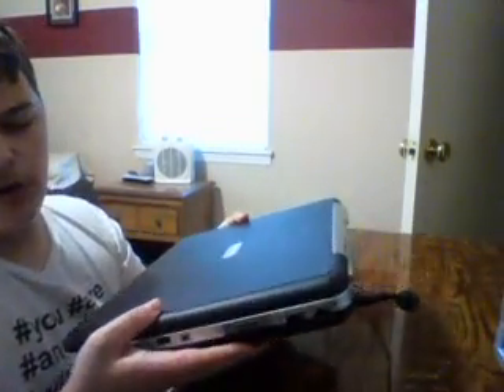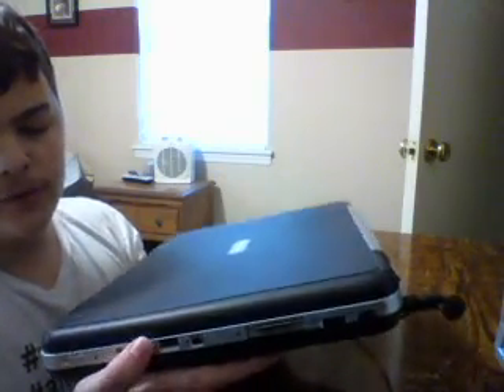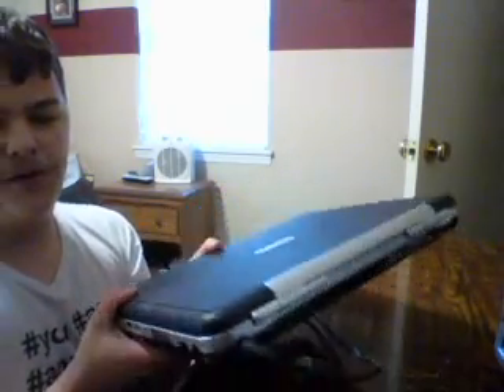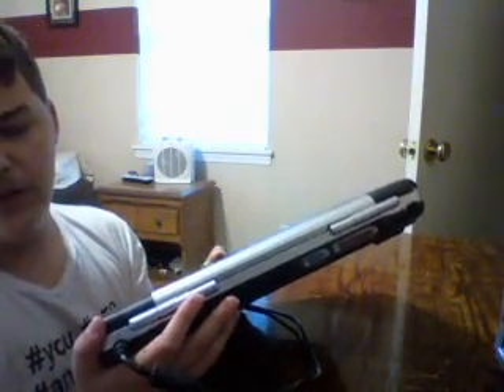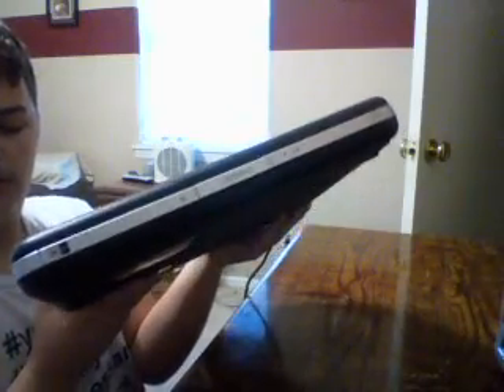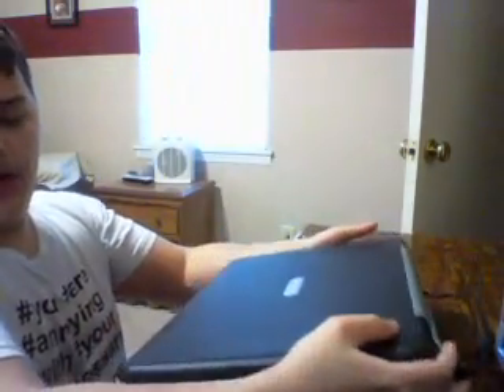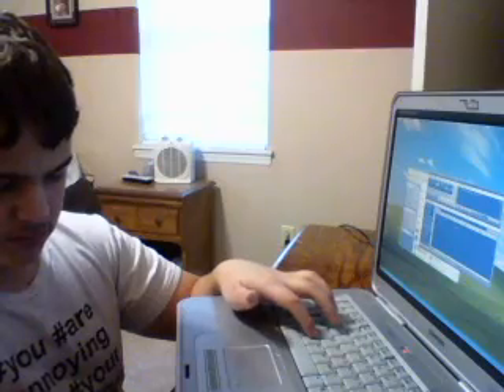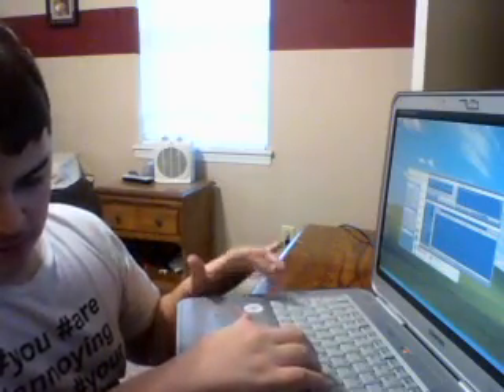A Look at a Compaq Presario R-3000 laptop running Windows XP, and an audio game (read description)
I'm probably not the only one slightly frustrated by the thought of watchers not reading descriptions, but I won't go on a tangent about watchers not reading descriptions. Now on with what I have to say: This Compaq laptop, is in fact, not a Compaq. HP bought out Compaq in 2002 and would use Compaq on a number of desktop and laptops/notebooks for years. Secondly, it's not a CD rom drive in there, It's a DVD drive. I always accidentally call them CD drives. And thirdly, the program I use to enable me to use the computer (since I can't see the screen) is a screen reading program called NVDA (non visual desktop access). It's the best screen reader I've ever used, and it's free (though donations are recommended). It's great because you don't have to destroy your wallet to use the computer effectively. The main two other screen readers cost around a grand in most cases. You can find it on the web Link to the song I played on the laptop to demonstrate the fantastic speakers (which are JBLs) Also, the most popular resource for audio games Hope you found this at least slightly interesting...enjoy!